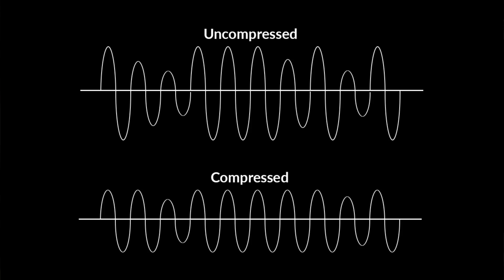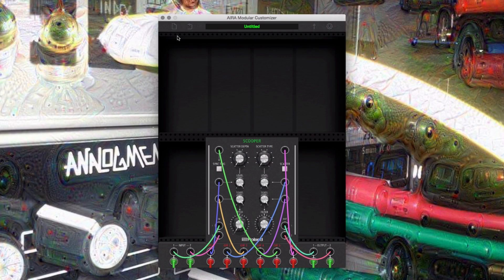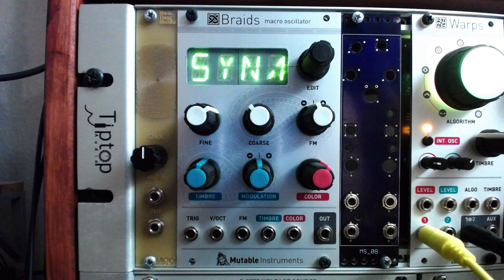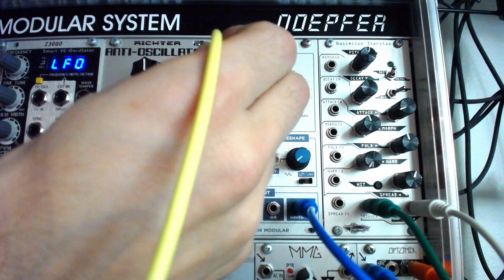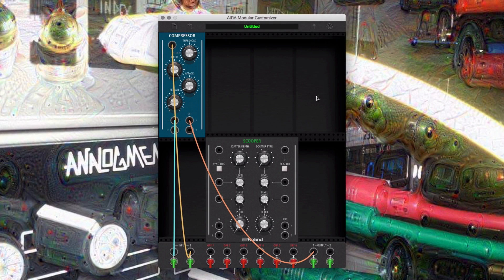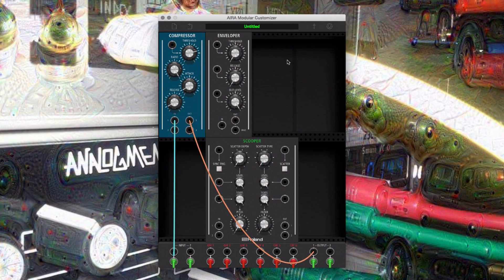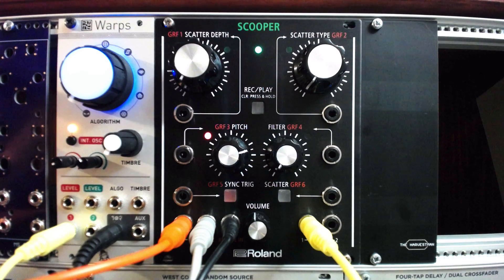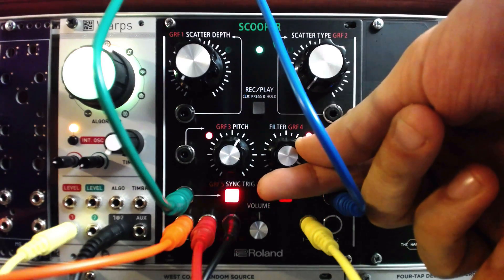Roland Aira Eurorack Sidechain Compressor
We use some of the new Aira Modular Customizer virtual modules with an external Kick Drum to modulate the Threshold on a Compressor to achieve the classic Sidechain Compression effect.